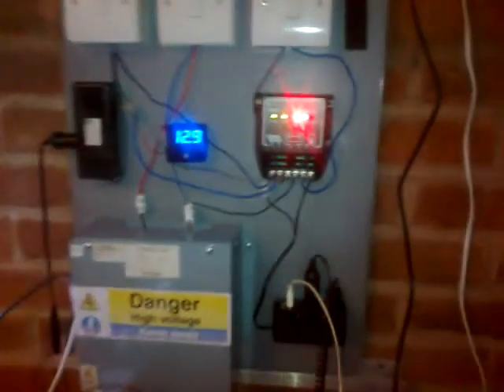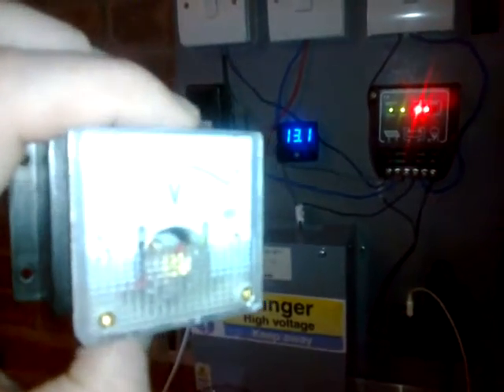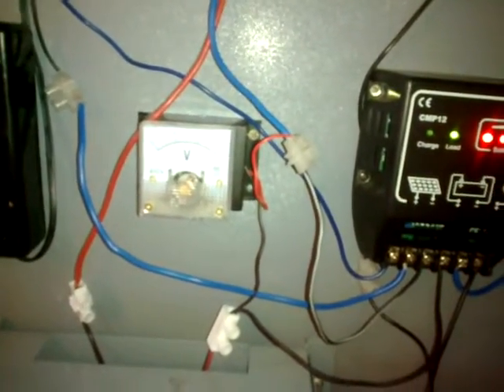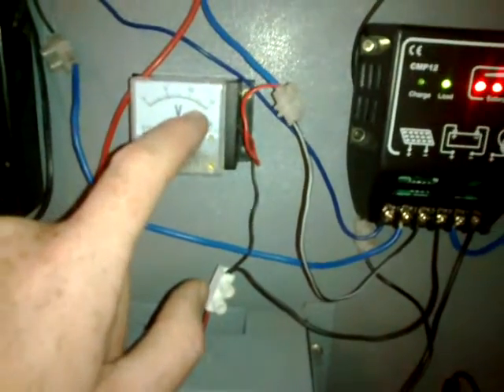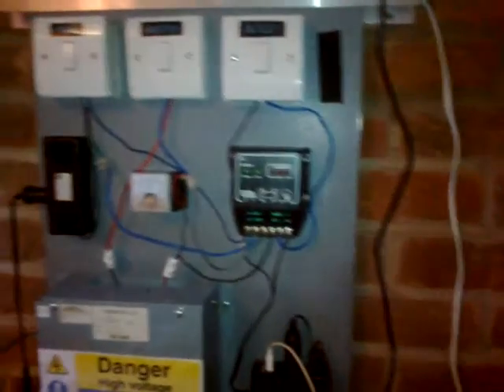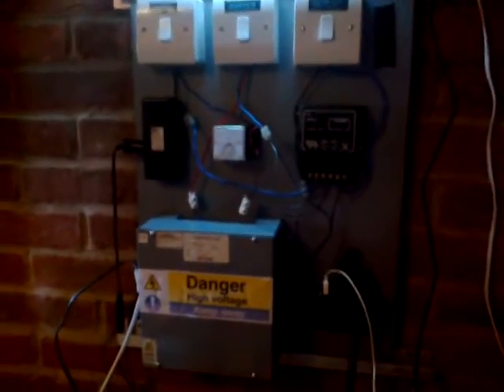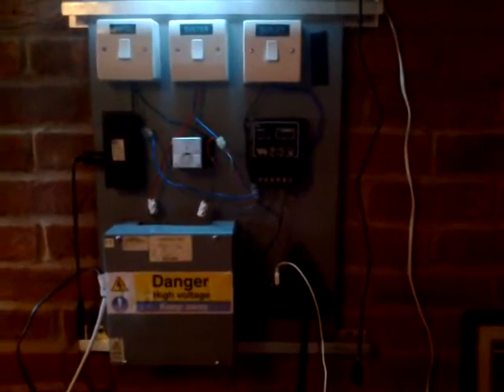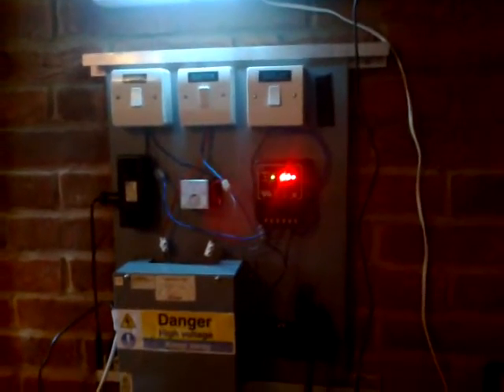solar shack update. new volt meter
the old blue LED volt meter used about 2.5v and maybe about 3 to 4amps so i took it out and put inline this 15v "analog mini panel volt meter".